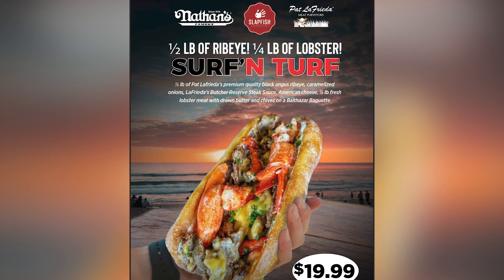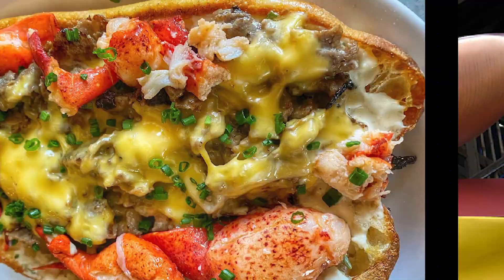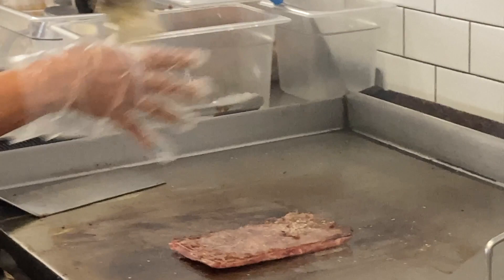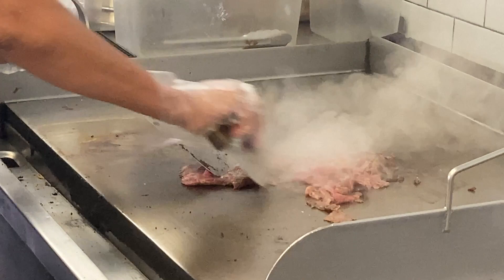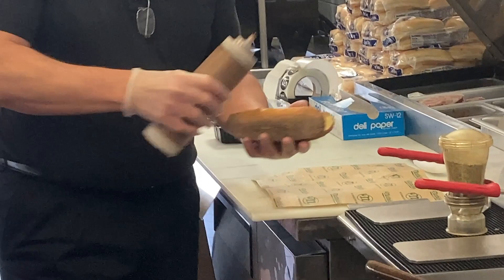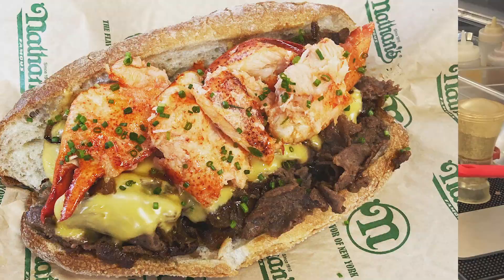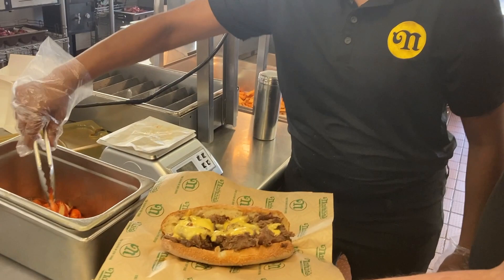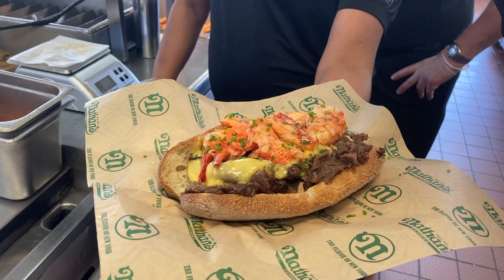Nathan’s Famous, Slapfish, introduce Surf’N Turf collab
Nathan’s Famous, the quick-service chain that has long been known for its hot dogs, has been undergoing something of a culinary revolution in recent years, with new high-end burgers, cheesesteak subs and, recently, the first large chain with a chicken sandwich made out of thigh meat.

And now, through the summer, the Jericho, N.Y.-based chain with around 200 locations worldwide plus some 145 ghost kitchens, is teaming up with Slapfish, the 27-unit fast-casual seafood restaurant out of Huntington Beach, Calif., to present the Surf’N Turf. Developed in collaboration with Slapfish chef and founder Andrew Gruel the $19.99 sandwich has half a pound of rib eye steak with caramelized onions and American cheese, plus a quarter pound of butter-poached lobster in a Balthazar Bakery bun that has been dressed with Pat LaFrieda steak sauce mixed with mayonnaise.